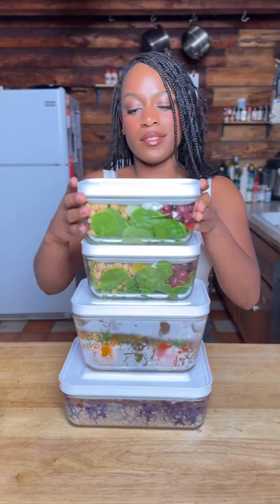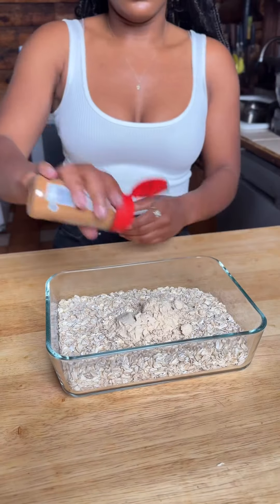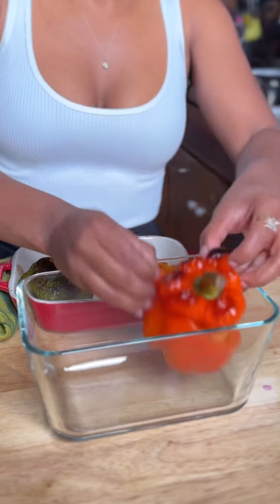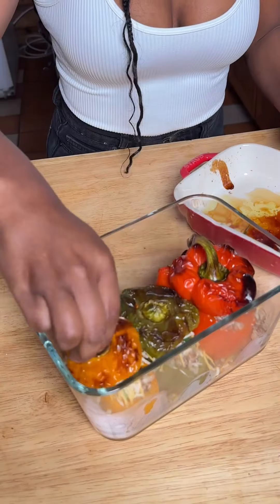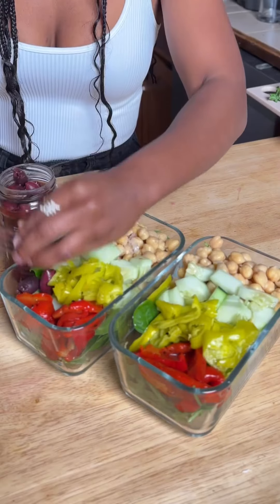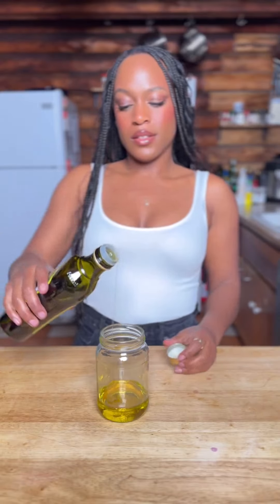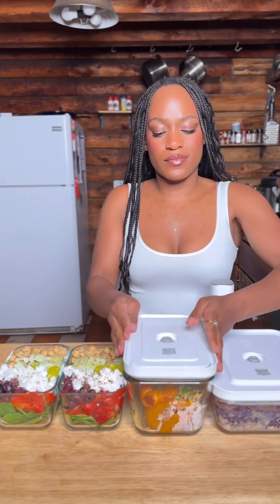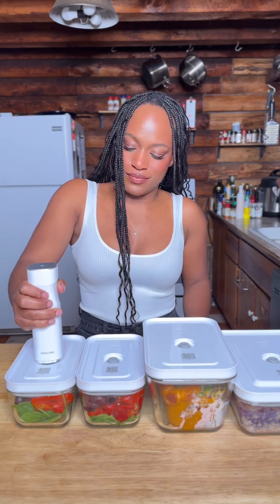3 meal prep ideas to make your week a little bit easier!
The ZWILLING Fresh & Save vacuum seal storage system has become a part of every day in my household— from the reusable bags to the oven and microwave safe glass containers, you literally cannot go wrong. Here’s why I love them:

The vacuum sealer is compact and rechargeable which means no additional bulky kitchen counter gadgets! Moreover, it’s compatible with all of the storage solutions, and creates an airtight seal keeping your food fresh for up to 5x longer!

The containers are stackable which is great for fridge storage. Personally, my refrigerator is always packed, but since I meal prep weekly, it just makes sense to have space saving storage solutions.

All of the storage solutions are safe for refrigeration, freezing (no freezer burn!), and microwaving (without the lids), making them super-efficient for all of your storage needs!

Highly suggest getting a Fresh & Save Starter Kit to test the magic out for yourself. If you order on the Zwilling website, you can use code CHRISSY to receive a free glass lunch box with your purchase! 🥰